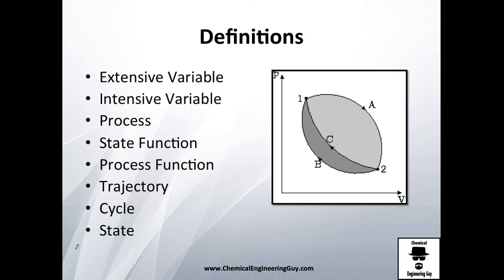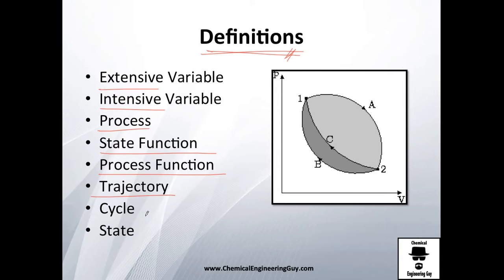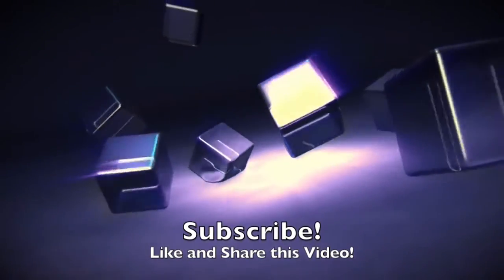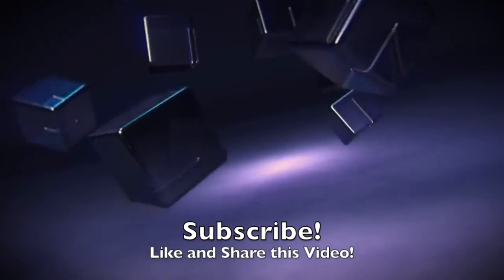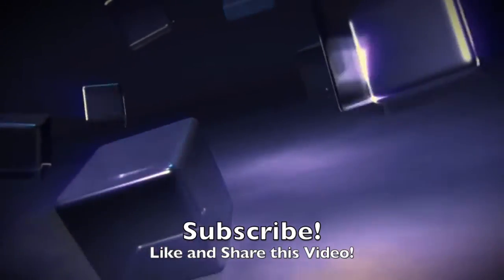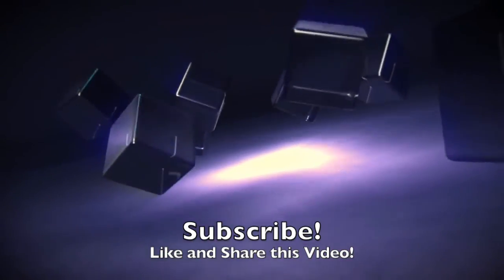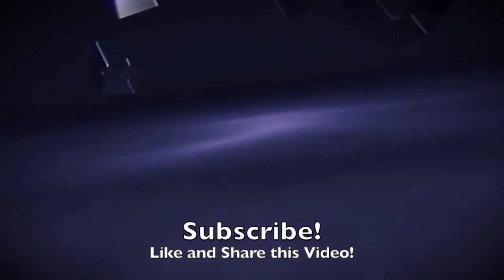Other Basic Definitions // Thermodynamics - Class 17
Other important definitions that we will study in the next video-lectures!